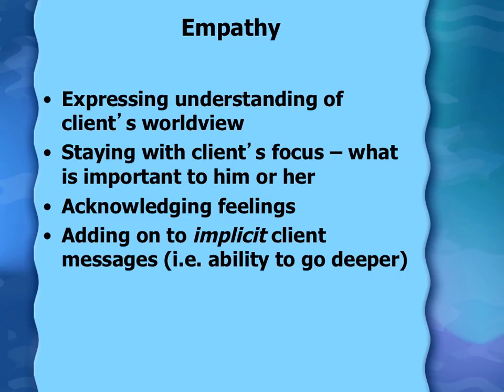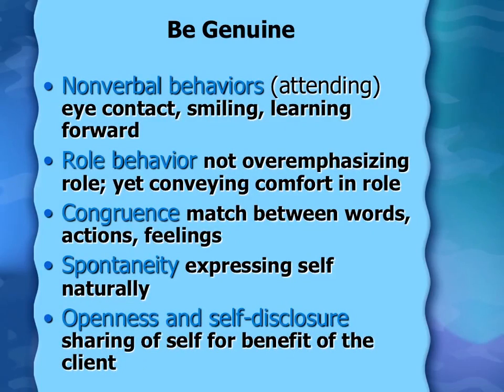Beginning the Counseling Relationship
for our 'snow day' in Counseling Techniques.